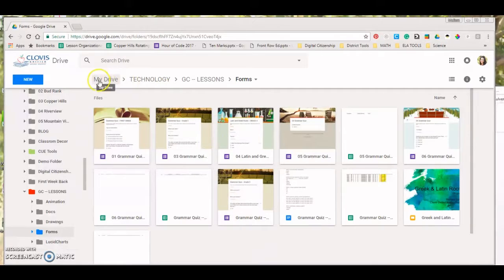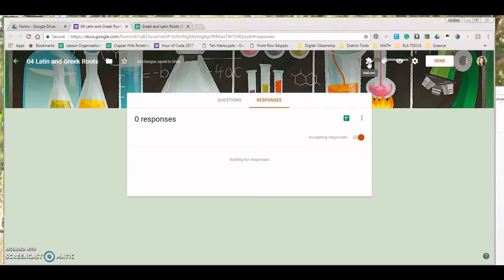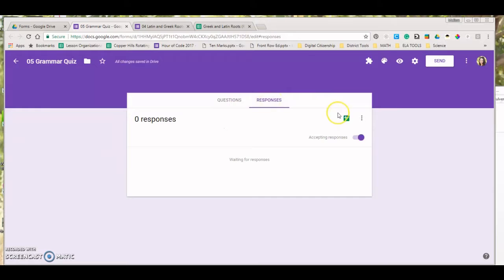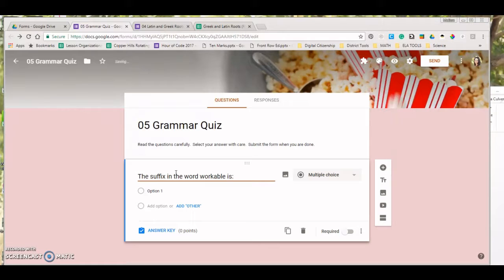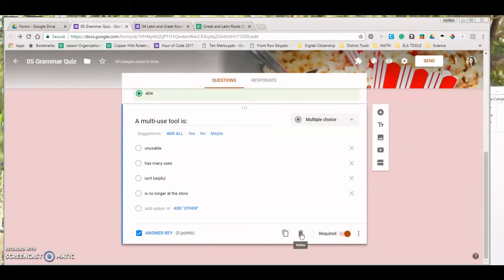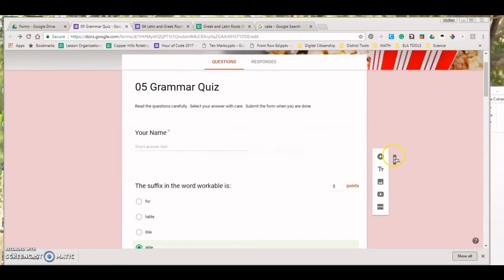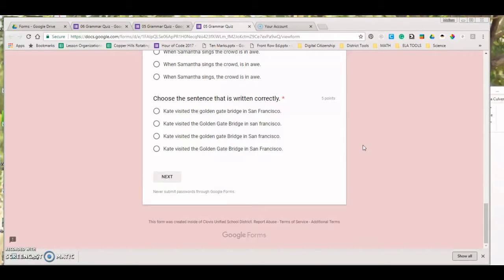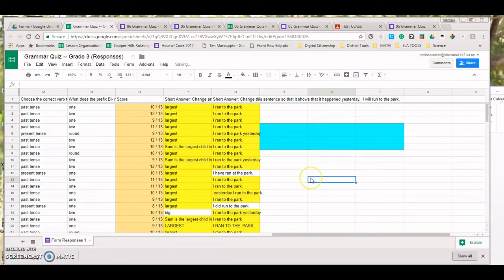How to Get Started with Google Forms -- Tutorial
This video is designed to teach you how to use Google Forms.  But, you can certainly use it for other uses.

This video will cover design ideas, how to import questions, how to access and interpret the final spreadsheet, and how to post this tool to your Google Classroom.

The speed is perfect for a new learner.  If you are already using this tool, but want to see other features, this video is perfect for you as well.